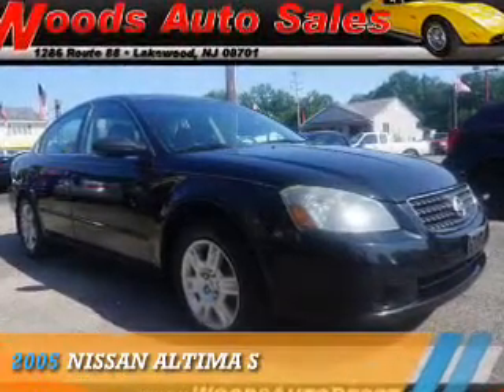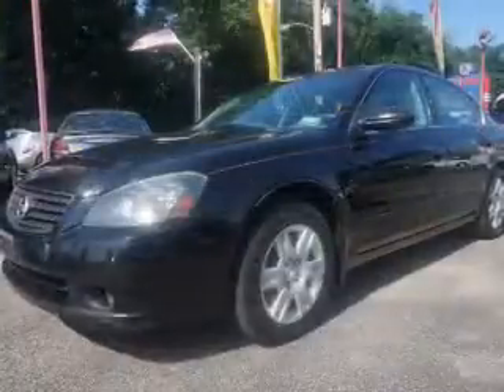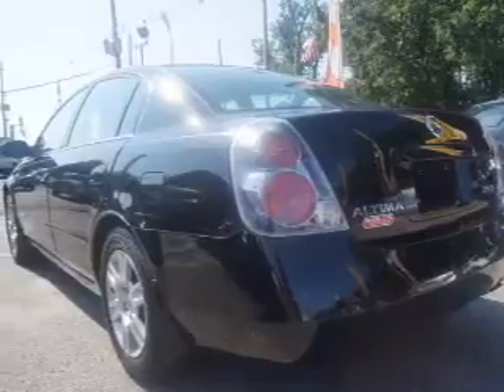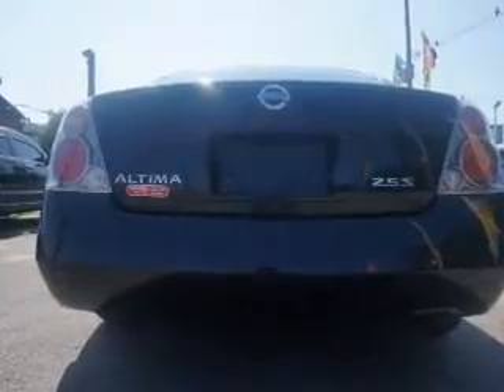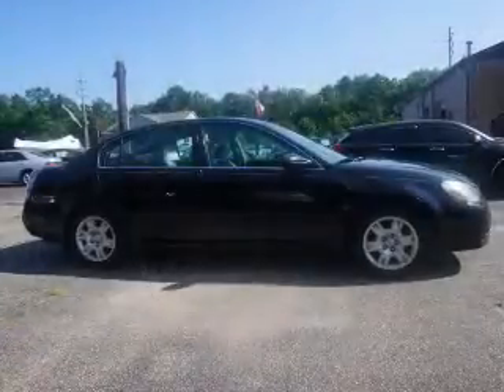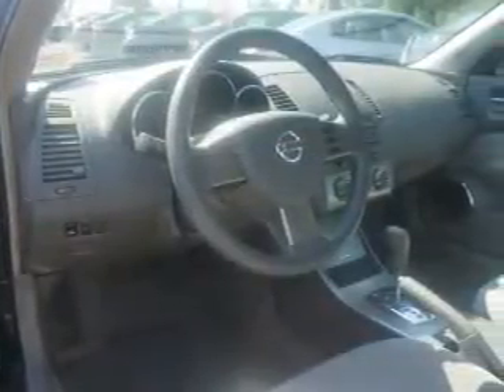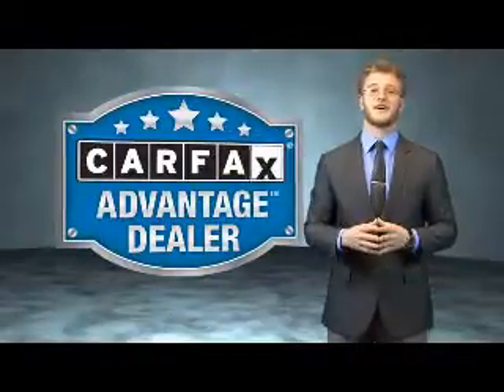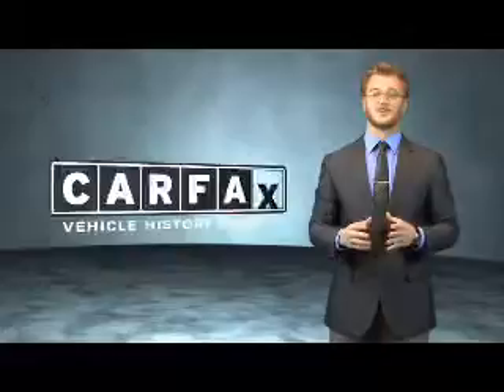2005 Nissan Altima W16484 - Lakewood NJ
Phone:
Year: 2005
Make: Nissan
Model: Altima
Trim: S
Engine: 2.5 liter 4 cylinder FWD
Transmission: Automatic
Color: Black
Mileage: 107077
Address:
VIN:1N4AL11E45N404947